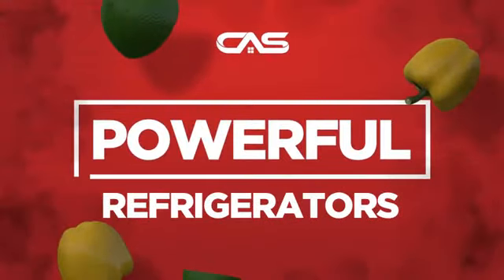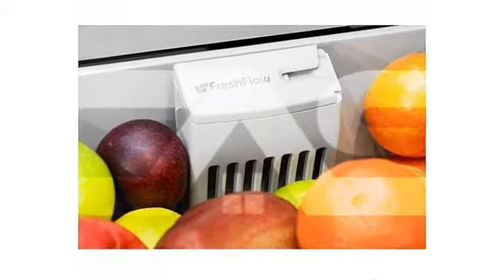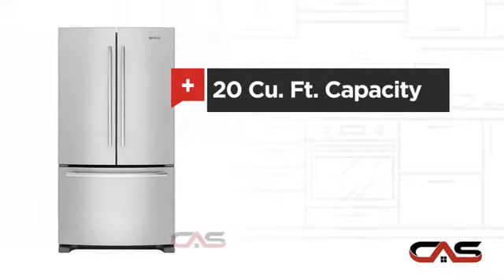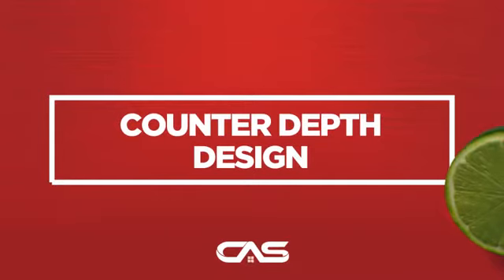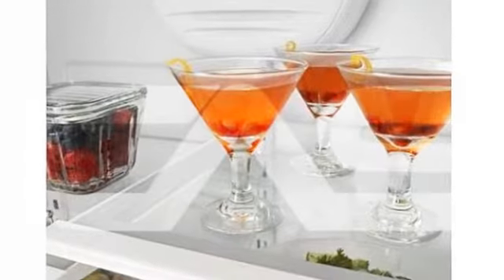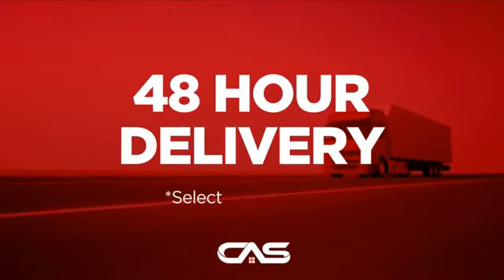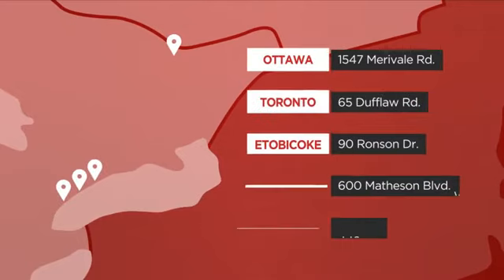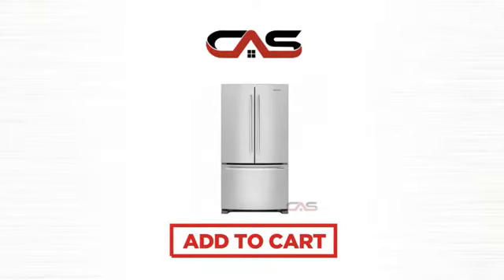Jenn-Air JFC2089BEM French Door Refrigerator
Enjoy wide storage space for platters in the refrigerator and a glide-out
freezer drawer with this Jenn-Air® French door refrigerator. Electronic
climate control maintains an ideal environment for your food.